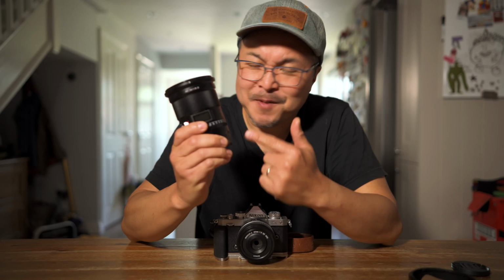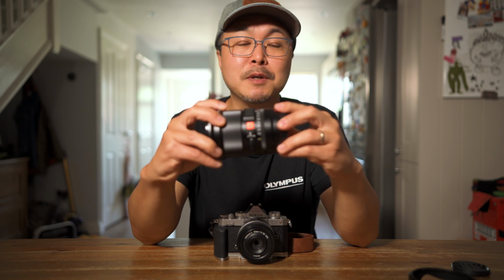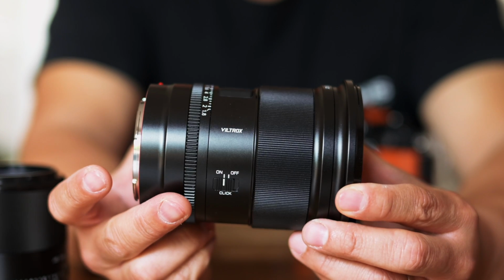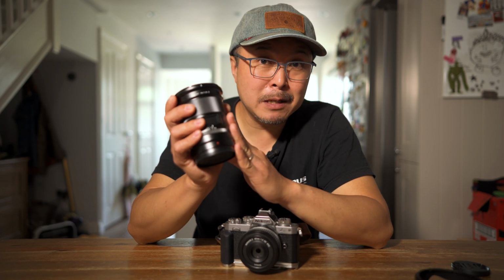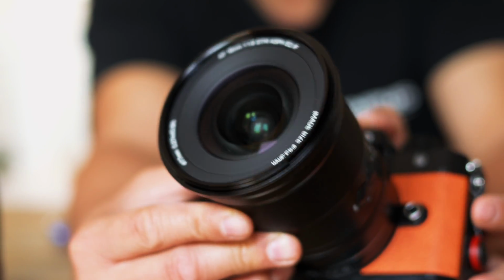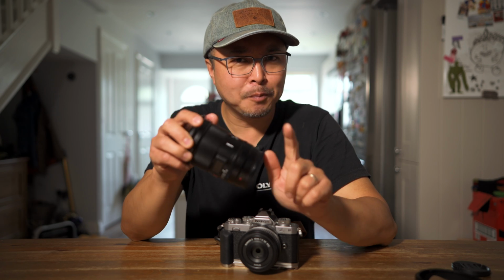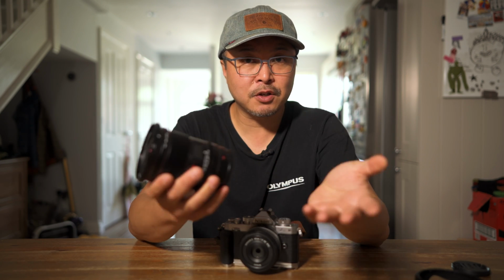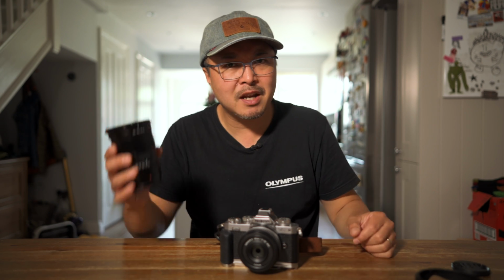Viltrox 16mm f1.8 Z, finally a good ultra wide for not much money? - RED35 Review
Whether you are into landscape, cityscape, astro photography or a seasoned wedding photographer, you know how valuable a fast ultra wide lens is, especially ones that perform. But they often come at a cost, however, Viltrox may just have a solution for you without selling your kidney. Viltrox 16mm f1.8 Z is their brand new offering for Nikon Z users.